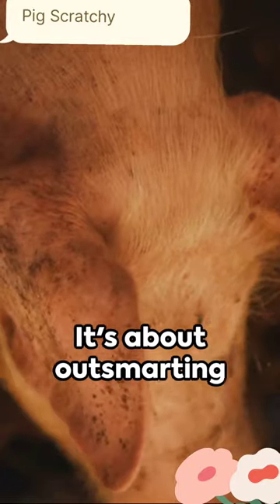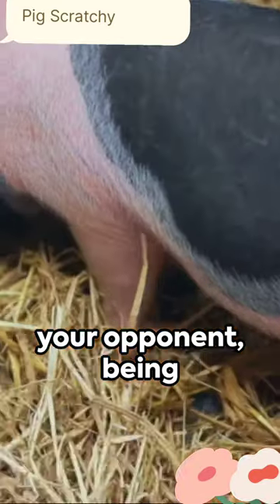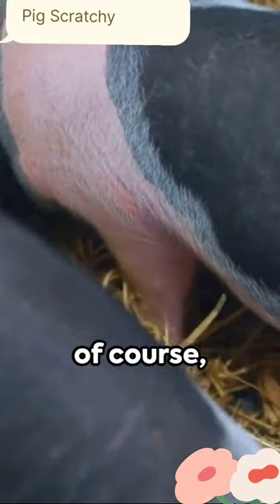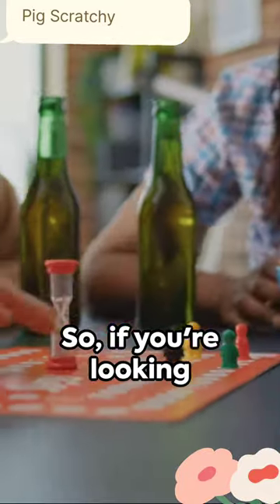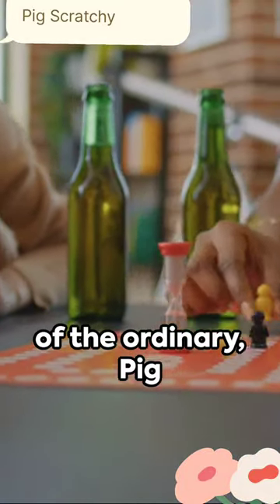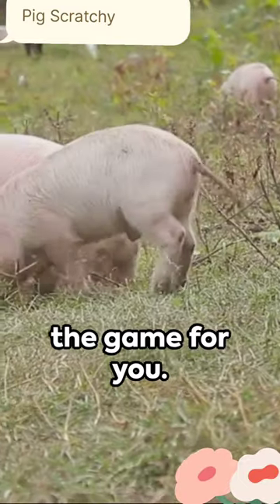Pig scratchy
Hello everyone, here you can see short video of pig.Dive into the delightful world of "Pig Scratchy" as this adorable pig finds pure bliss in every scratch! Witness heartwarming moments filled with oinks of joy as this playful pig enjoys the simple pleasure of a good scratch. Join in on the fun and experience the sheer happiness radiating from this charming pig's antics. Get ready for smiles, laughter, and a dose of cuteness overload in this captivating short video celebrating the playful nature of our porcine friend, sure to brighten your day! 🐷✨ PigScratchy scratchy.,